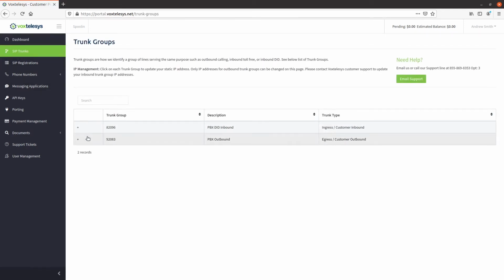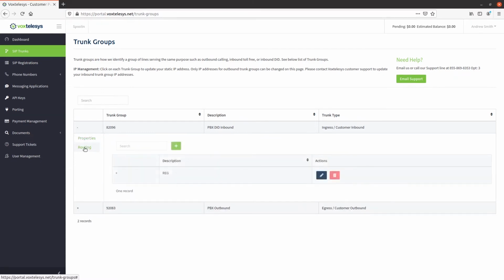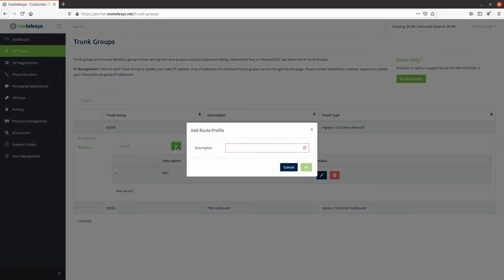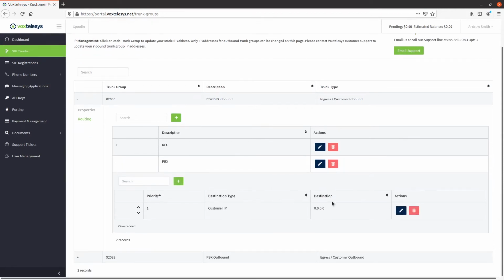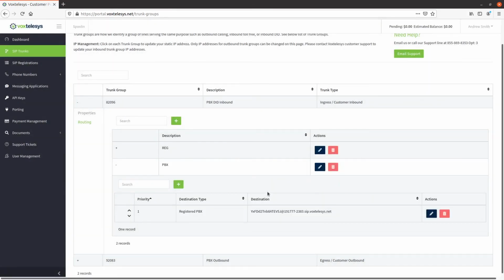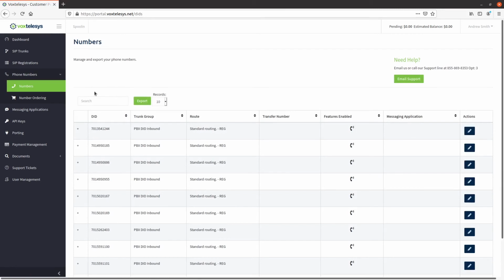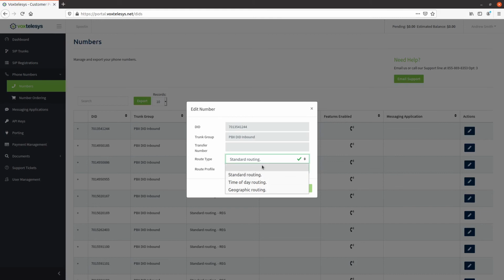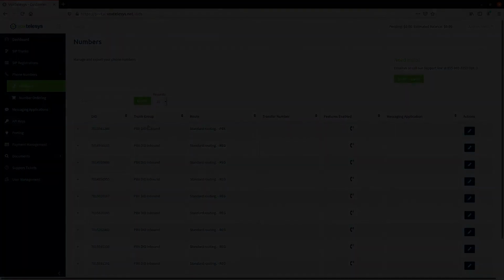Voxtelesys Portal Quick Start Guide - DID/Number Routing, Part 1: Registered PBX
This video demonstrates how to create a new route profile and how to edit your route to use the Registered PBX destination type in the Voxtelesys Portal.